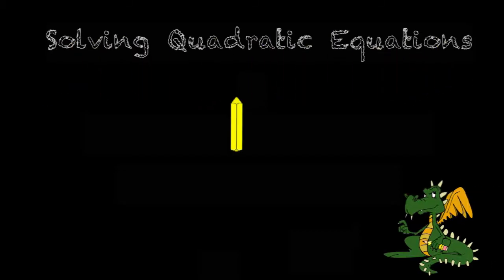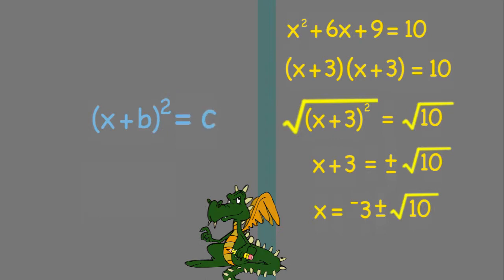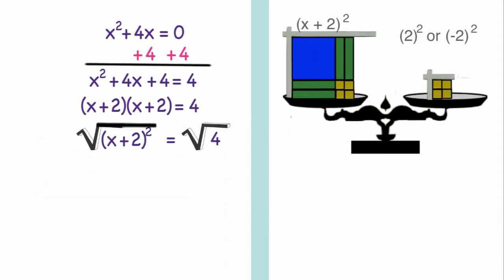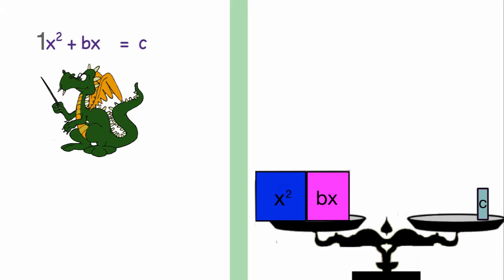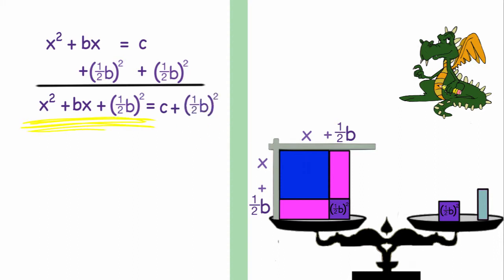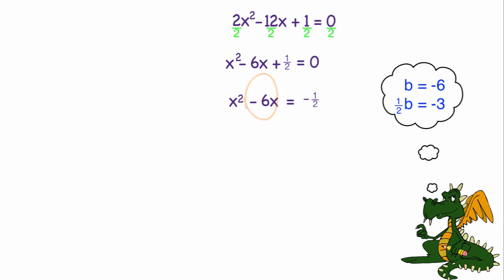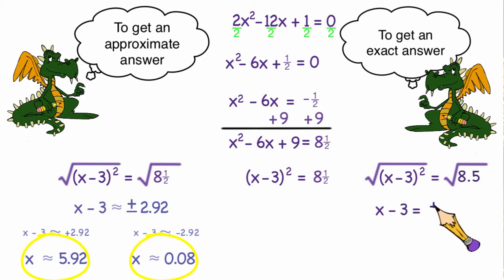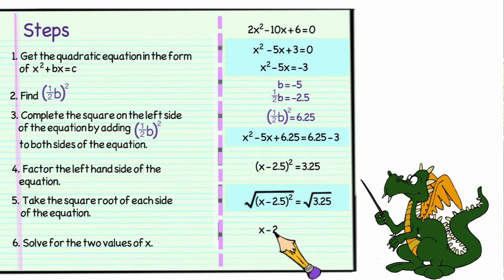Completing the Square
How to use completing the square method to solve quadratic equations. Created by Lea Gaslowitz for Front Porch Math.

Front Porch Math offers free math videos and materials for both students and teachers.  To see all of our materials go